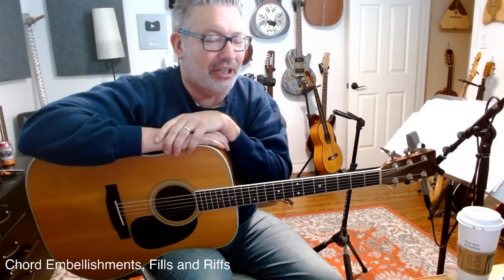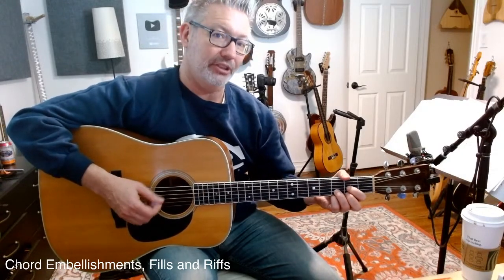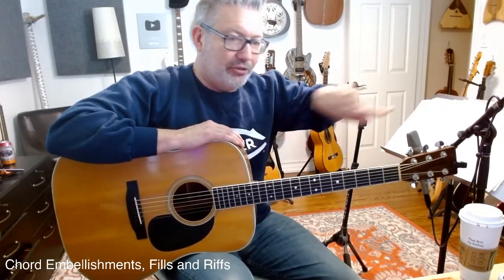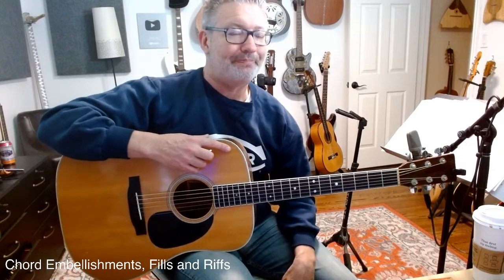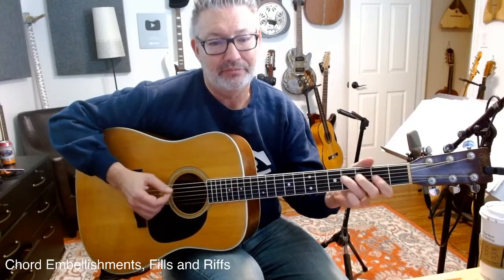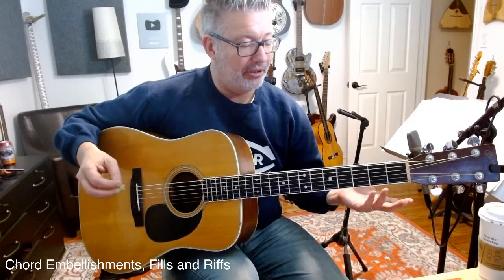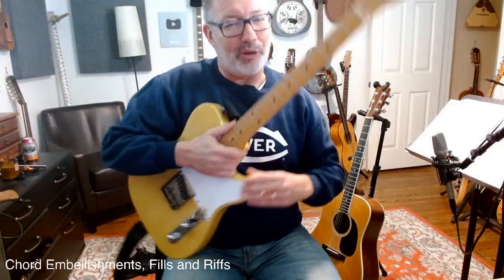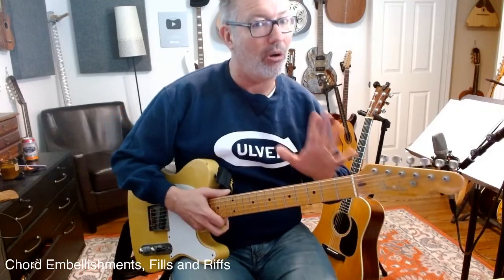Lesson #287 - Chord Embellishments, Fills and Riffs | Tom Strahle | Pro Guitar Secrets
MY GEAR -  (commissioned earned)

Production Tools -